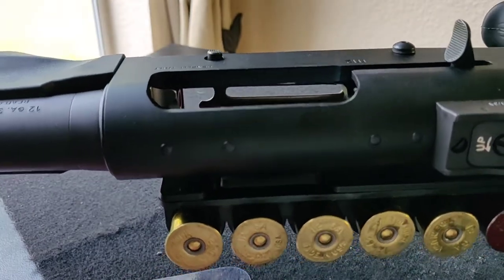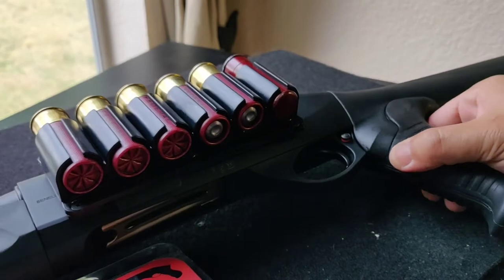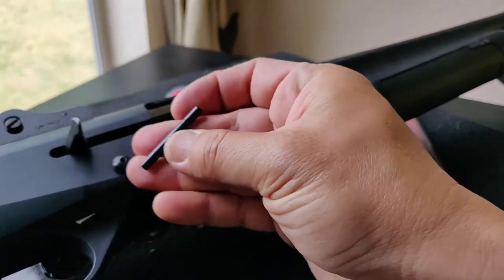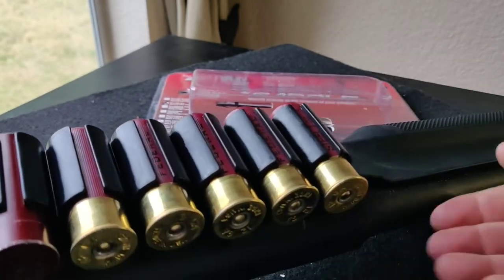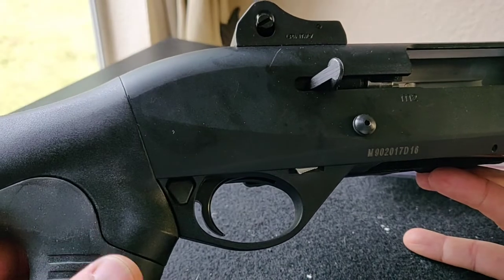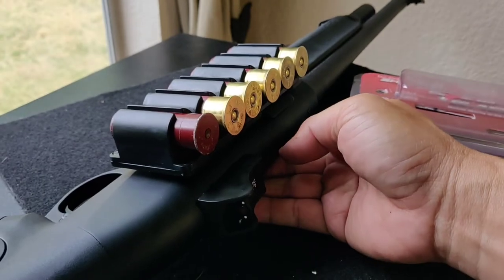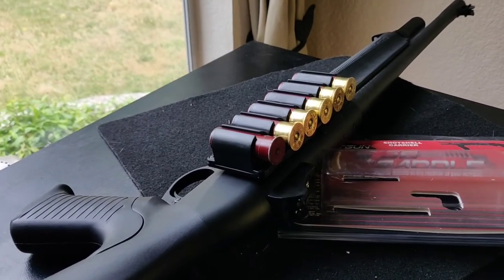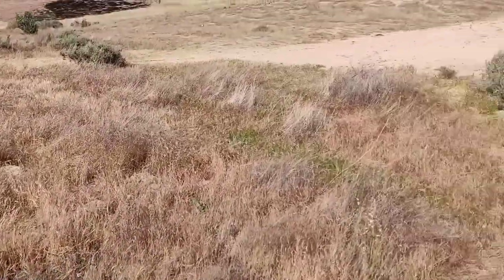TacStar Side shotshell carrier for Benelli M2 + 100 yard slug shot